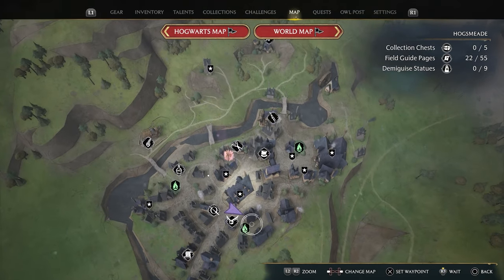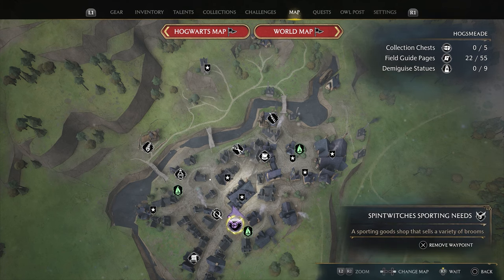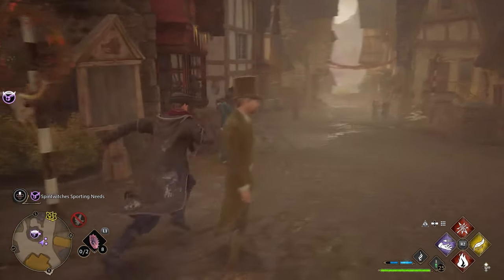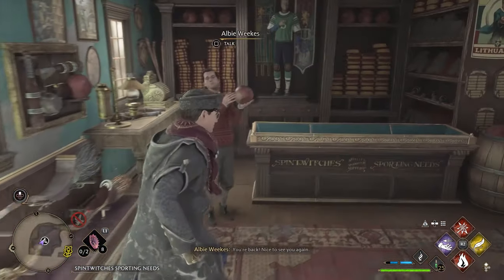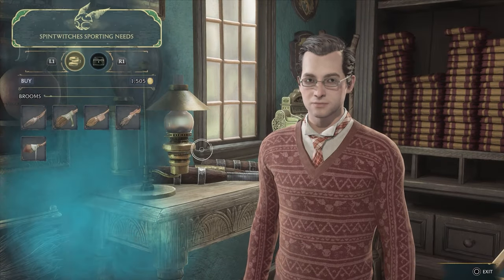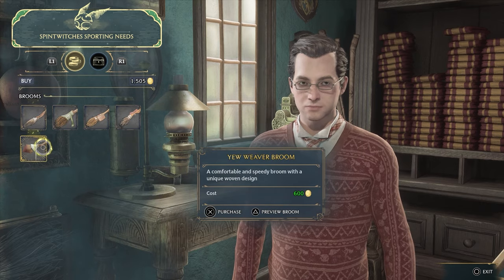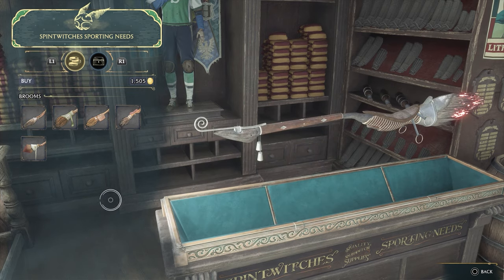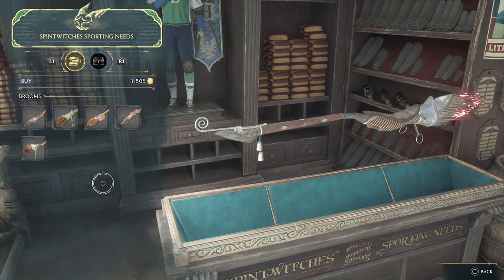How To Use The Broom In Hogwarts Legacy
Using the broom is the best way to get around. Check out this guide to find out How To Use The Broom In Hogwarts Legacy.